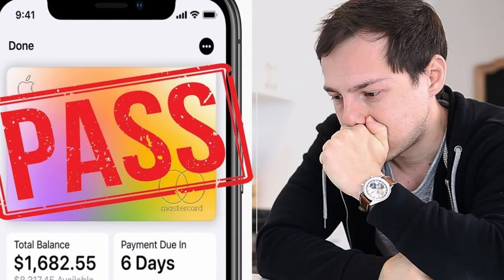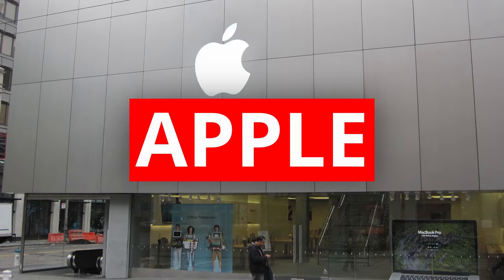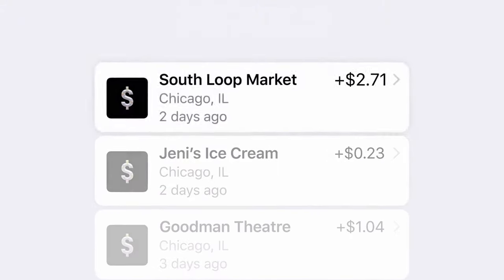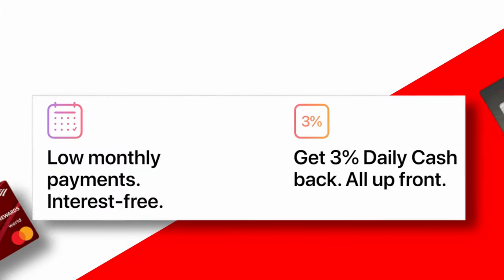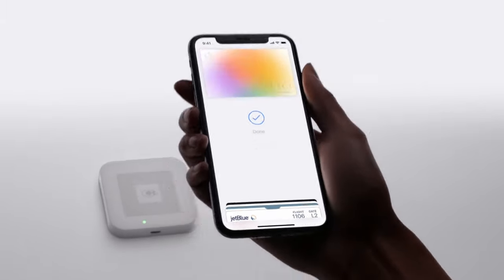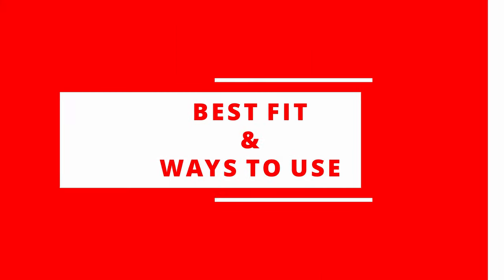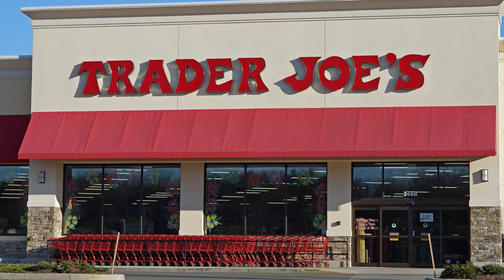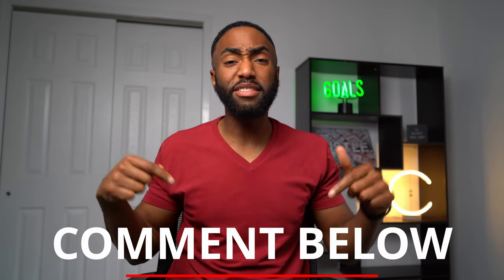APPLE CARD REVIEW | CashBack 💳